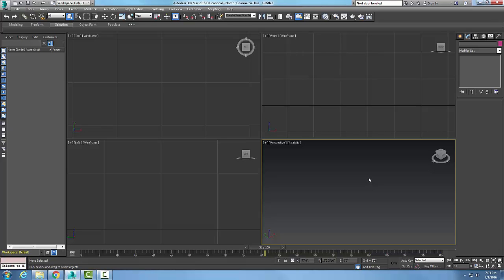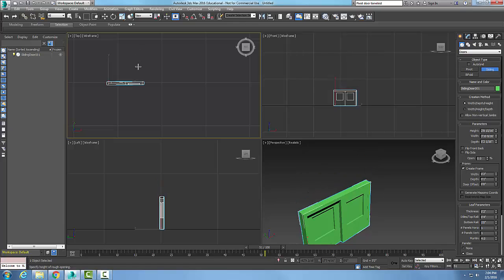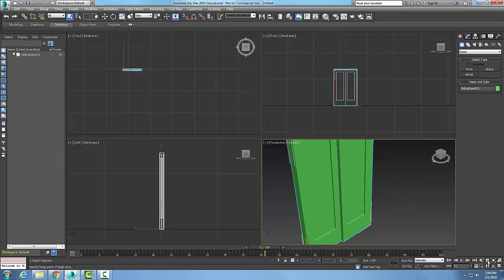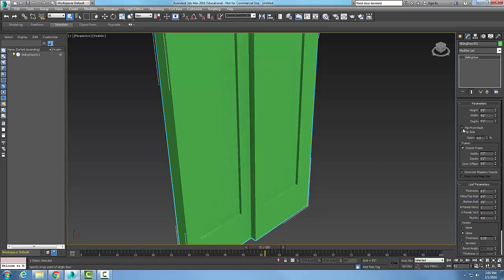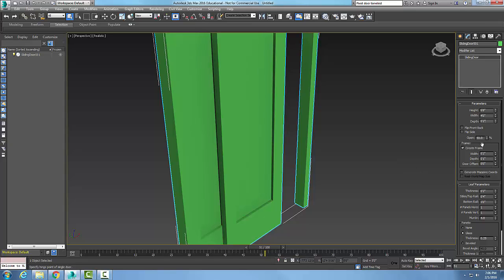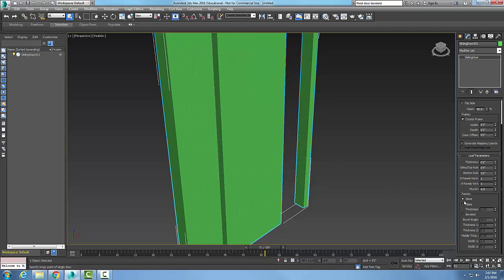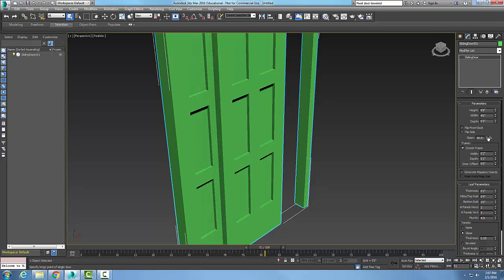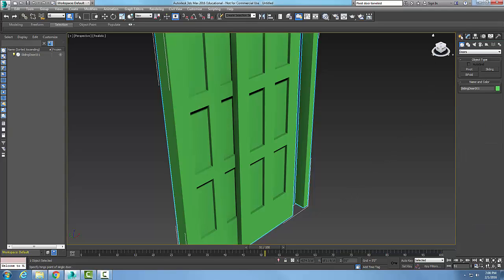3ds Max 04-18 Creating a Sliding Door